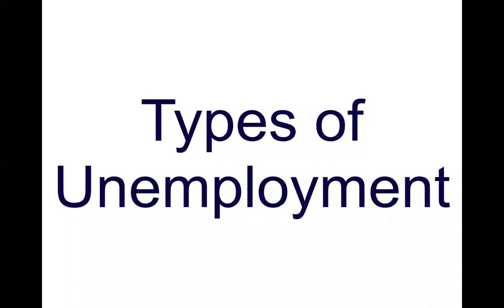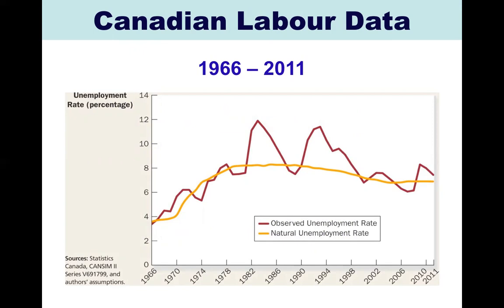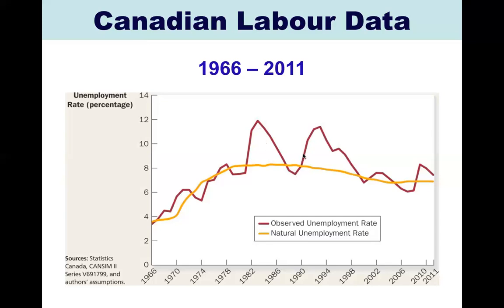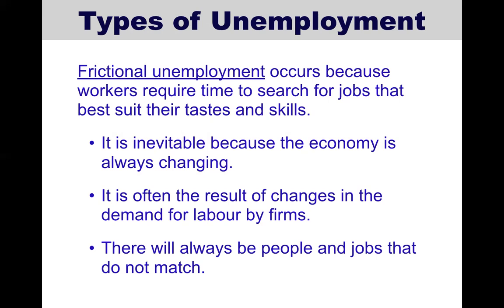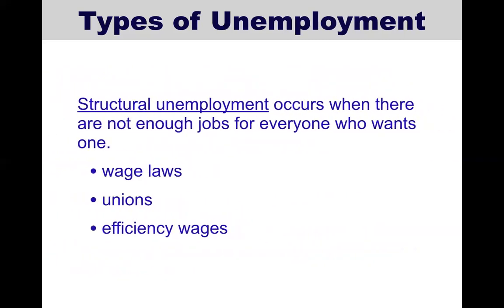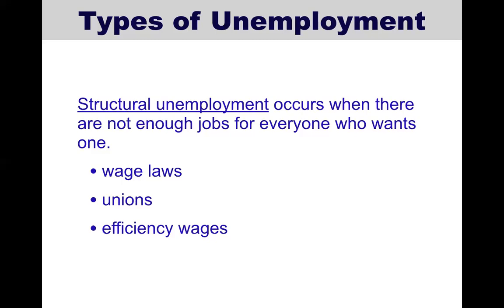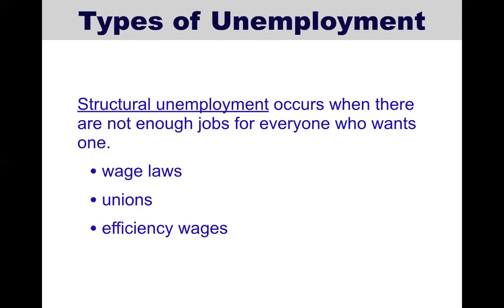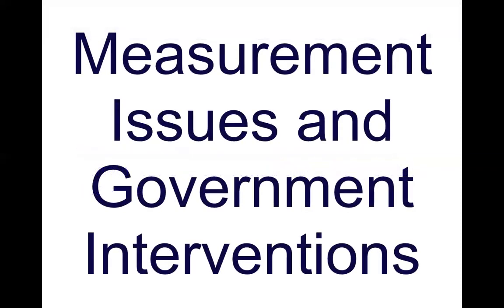Types of Unemployment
This video reviews the different reasons people may be unemployed and how these types of unemployment are categorized.